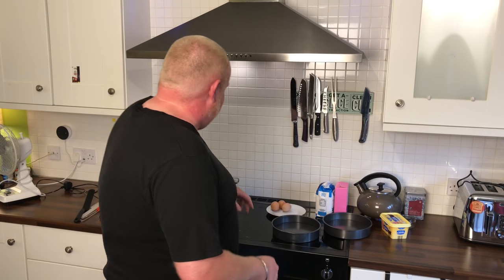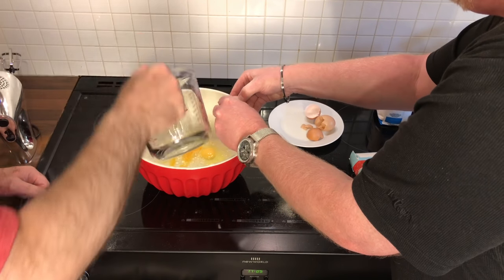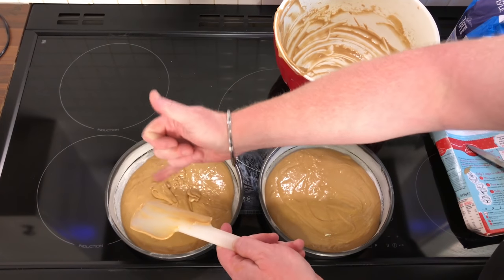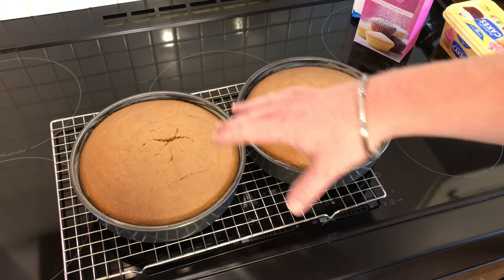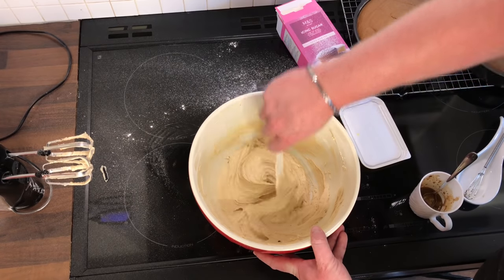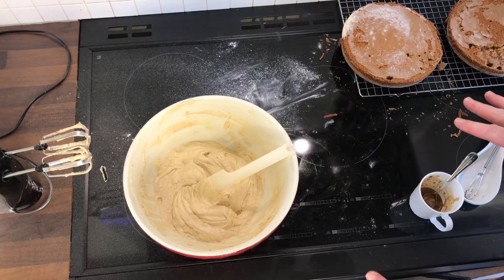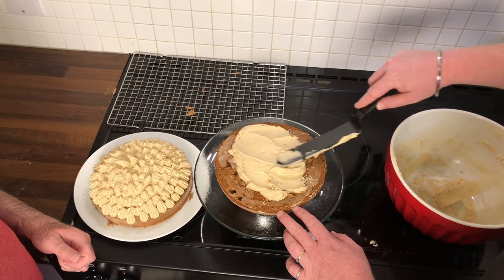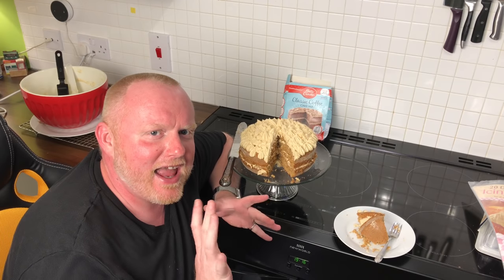Betty Crocker Classic Coffee Cake Demonstration